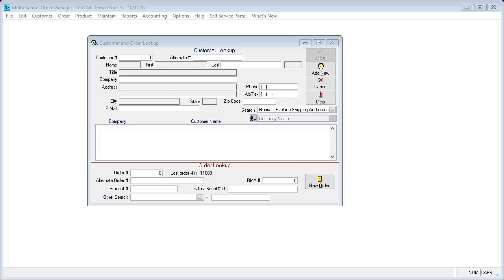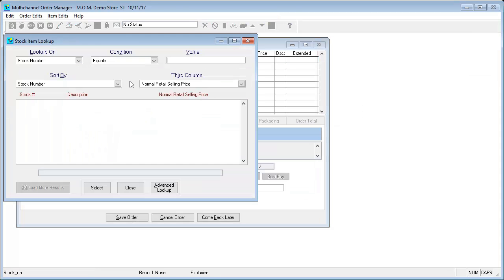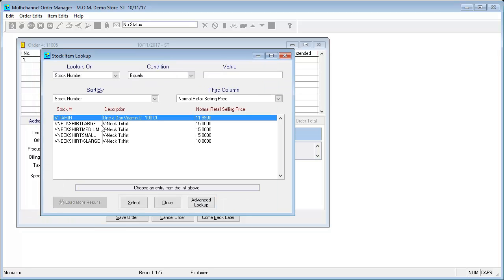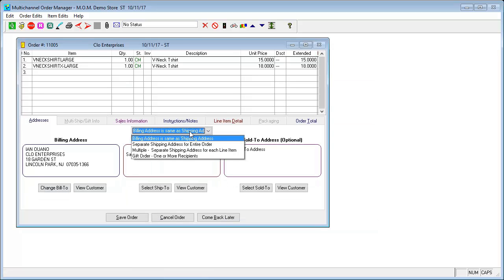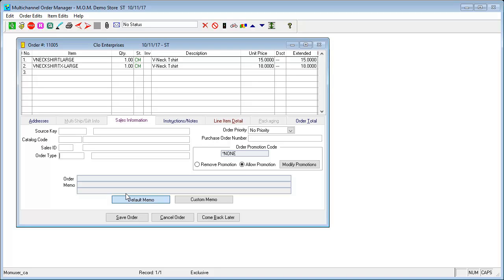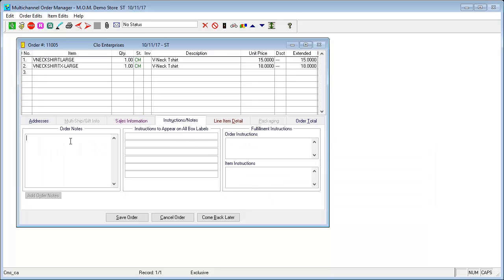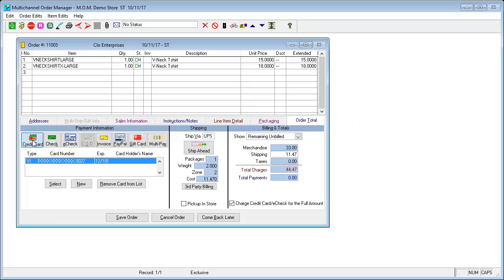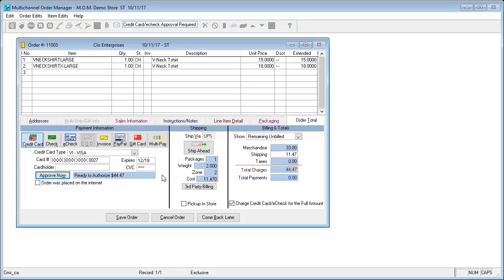Holiday Prep Series - Order Entry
Join the Freestyle Solutions Team as they get you ready for the holiday season, and share tips and tricks on successful order entry with Freestyle Multichannel Order Manager.